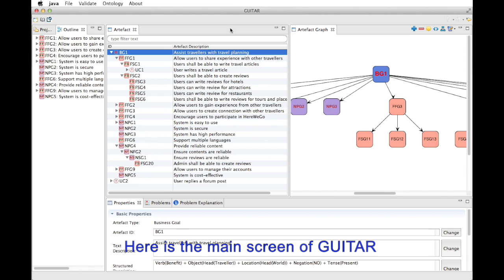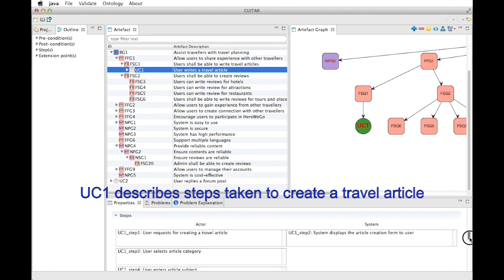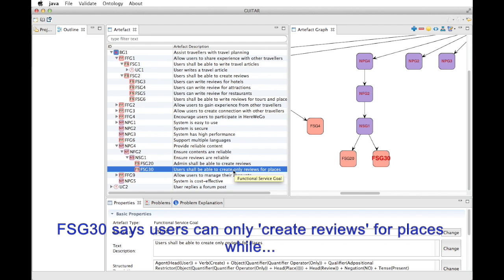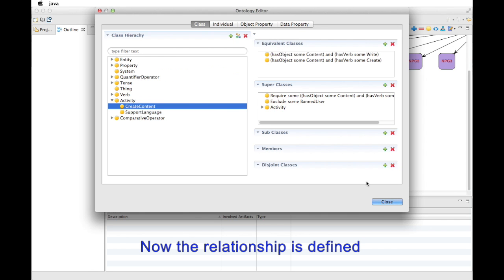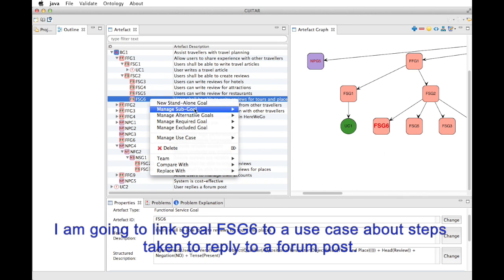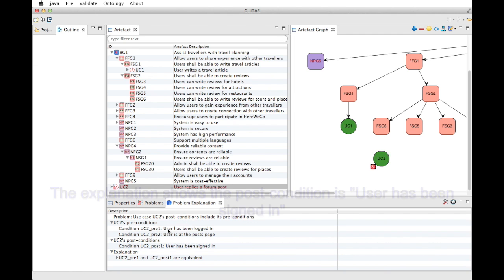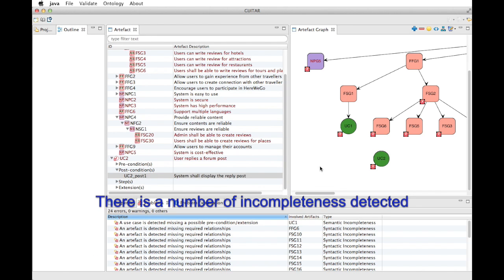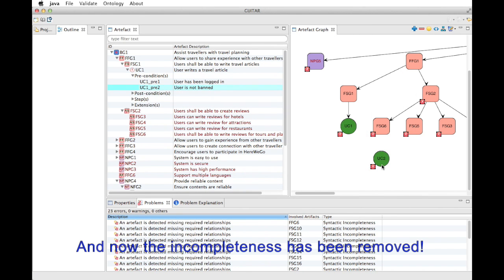GUITAR - Goal and Use case Intergration Tool for the Analysis of Requirements demo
Demonstration of GUITAR - Goal and Use case Intergration Tool for the Analysis of Requirements